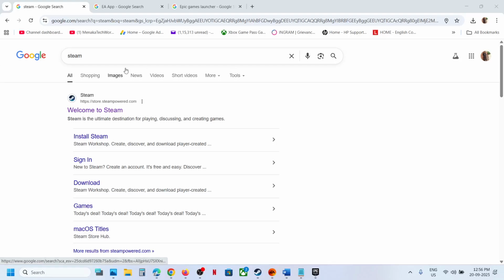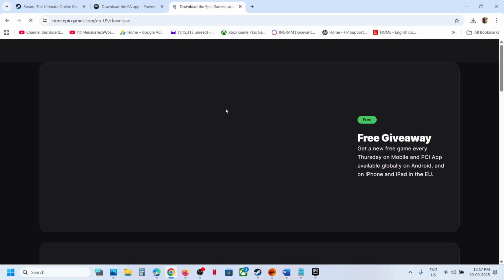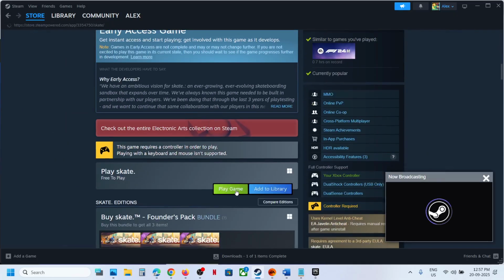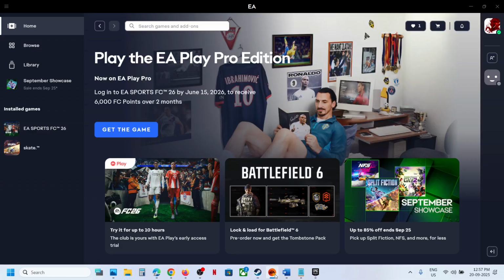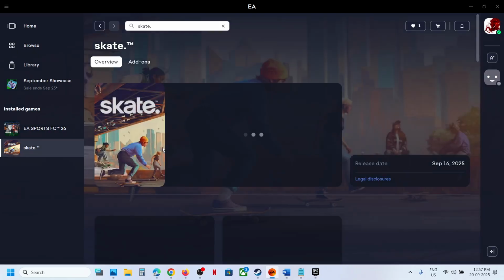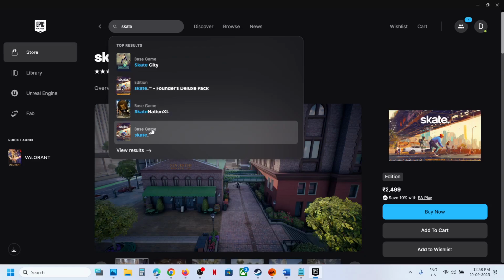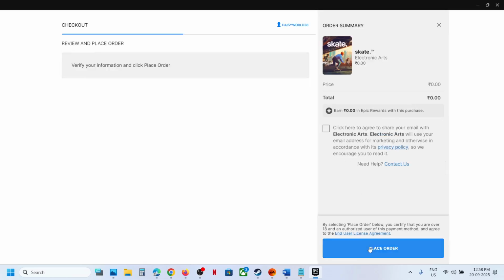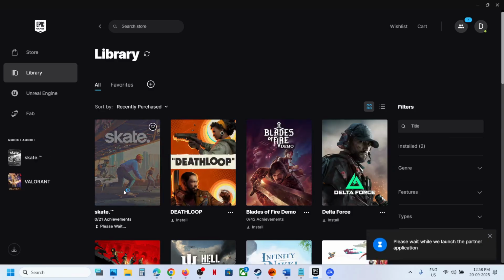How To Install skate. On PC (Steam/EA App/Epic Games Launcher)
How To Download/Install skate. On Steam/EA App/Epic Games Launcher on PC